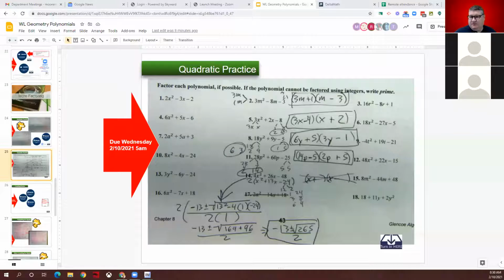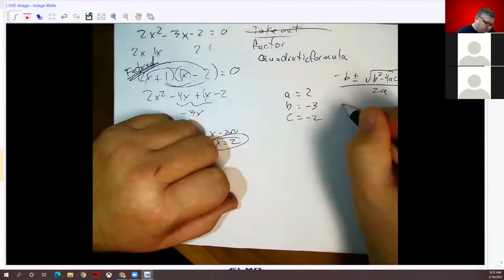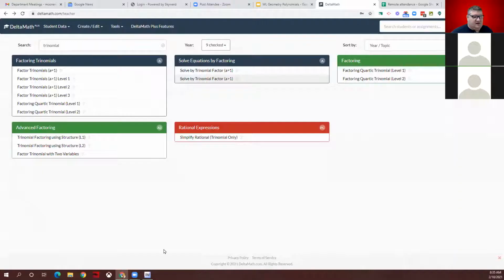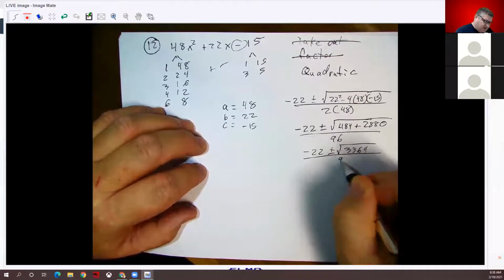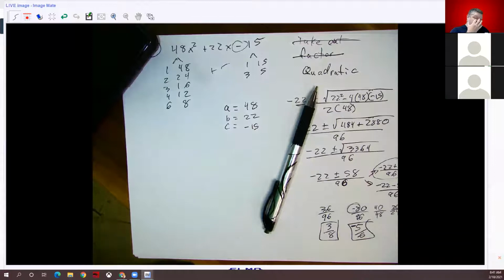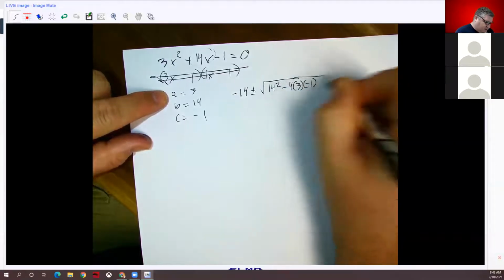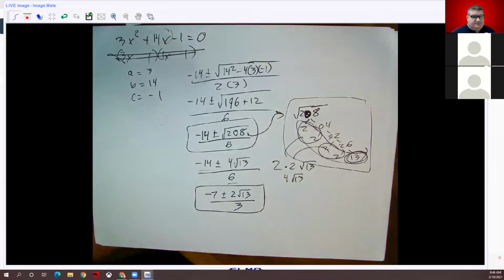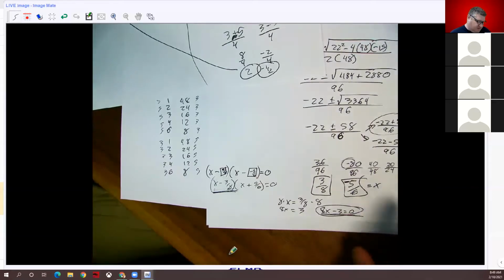geo 2-10-2021 Zoom